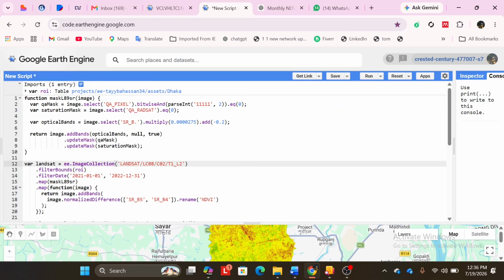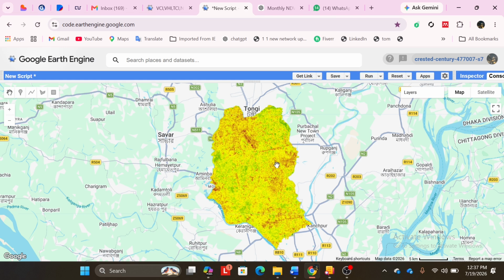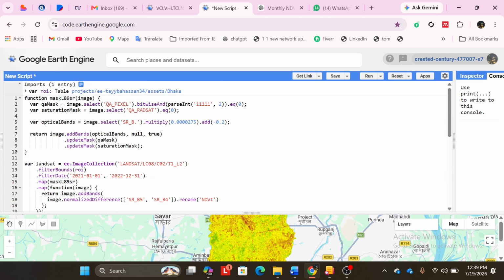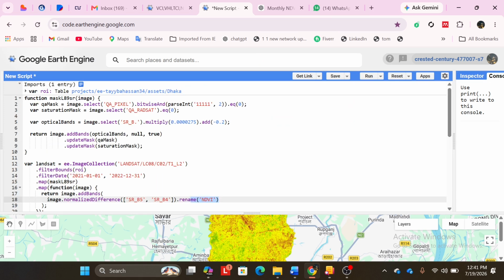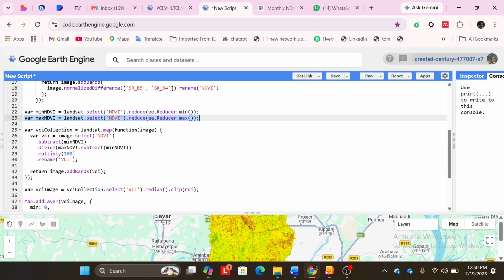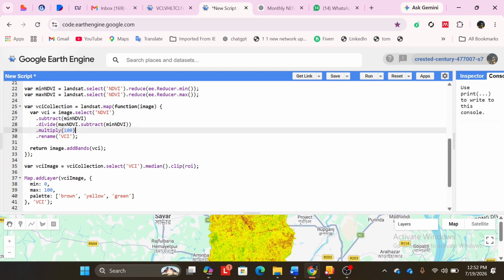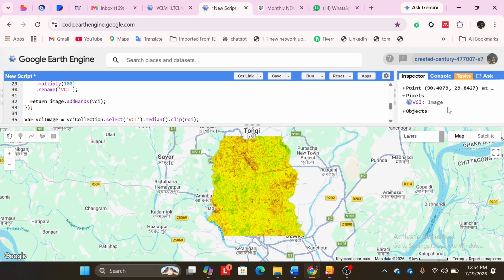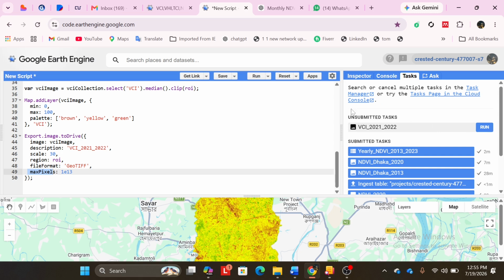Google Earth Engine Tutorial 14 | VCI (Vegetation Condition Index) l Drought indicator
Learn how to calculate the Vegetation Condition Index (VCI) in Google Earth Engine (GEE) using Landsat 8 Collection 2 Level-2 Surface Reflectance data.

In this step-by-step tutorial, you'll learn how to:

* Apply cloud and saturation masking using QA_PIXEL and QA_RADSAT.
* Scale Landsat 8 Surface Reflectance bands correctly.
* Calculate NDVI using the NIR and Red bands.
* Compute minimum and maximum NDVI values.
* Calculate Vegetation Condition Index (VCI).
* Create a VCI map for drought and vegetation health monitoring.
* Visualize VCI using an appropriate color palette.
* Export the final VCI map as a GeoTIFF.

What is VCI?
Vegetation Condition Index (VCI) is a widely used remote sensing indicator for assessing vegetation health and monitoring agricultural drought. It normalizes NDVI values between historical minimum and maximum conditions, producing values from 0–100, where lower values indicate vegetation stress and higher values represent healthier vegetation.

Formula:
VCI = ((NDVI − NDVImin) / (NDVImax − NDVImin)) × 100

This tutorial is ideal for students, researchers, GIS professionals, remote sensing analysts, and anyone interested in environmental monitoring and drought assessment using Google Earth Engine.